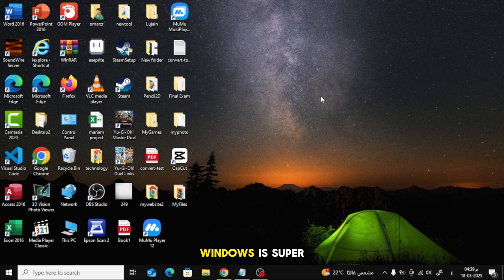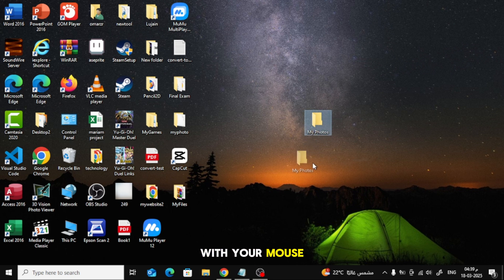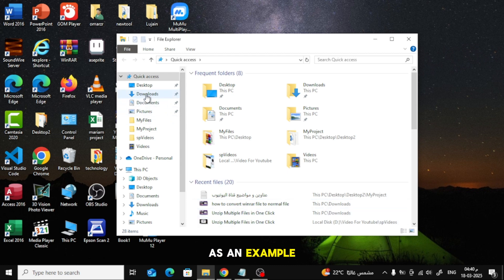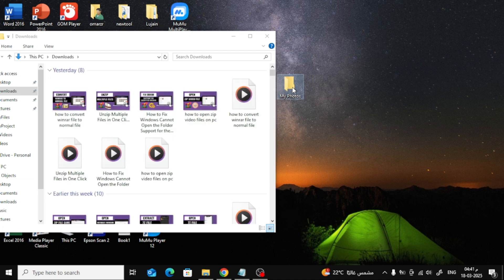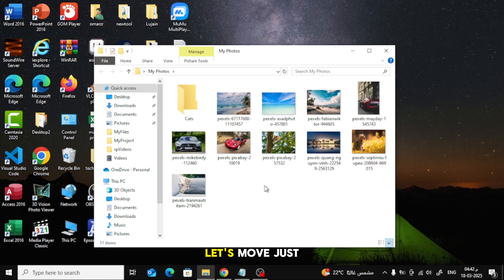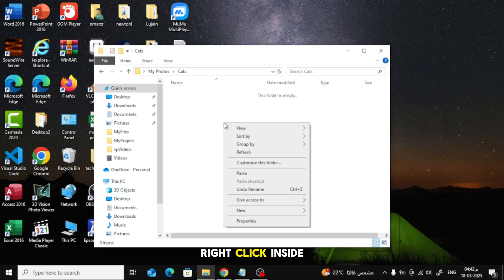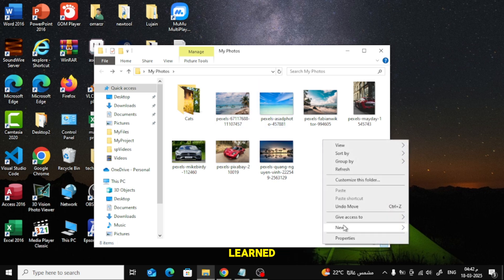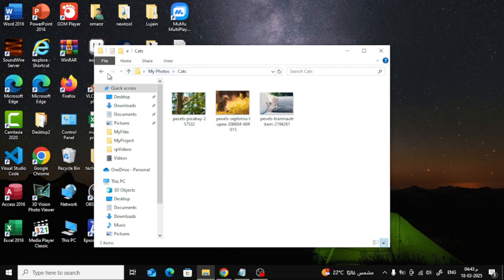How to Create a New Folder in Laptop For Photos (Easy Guide!)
Want to organize your photos on your laptop? In this quick tutorial, I’ll show you how to create a new folder for your pictures in just a few simple steps!